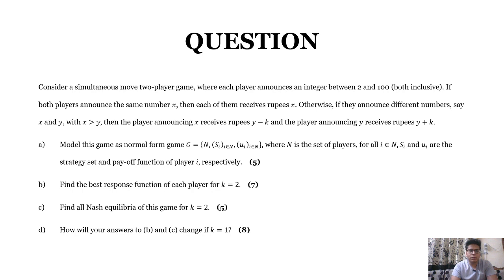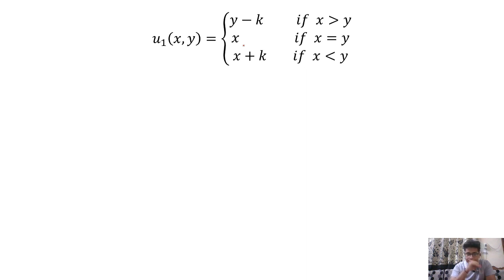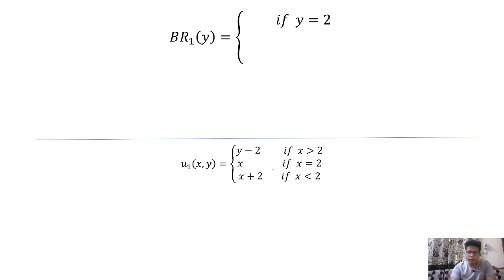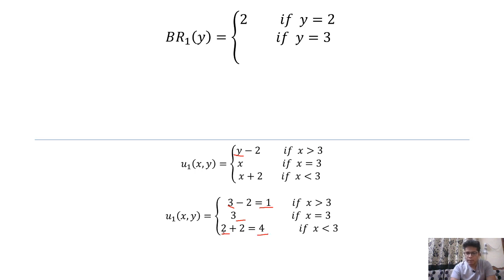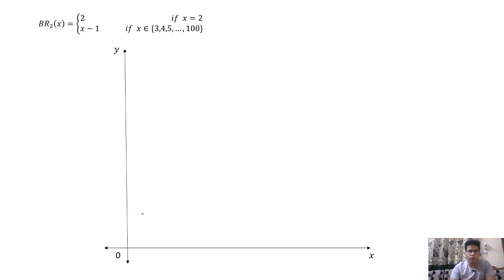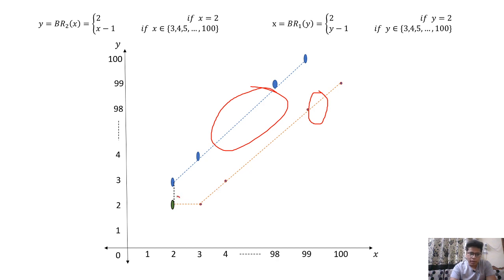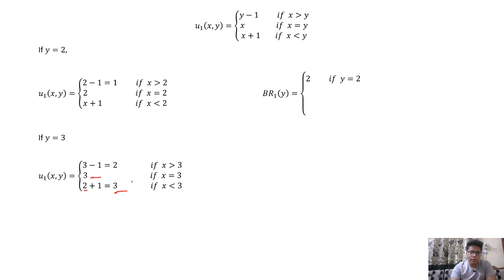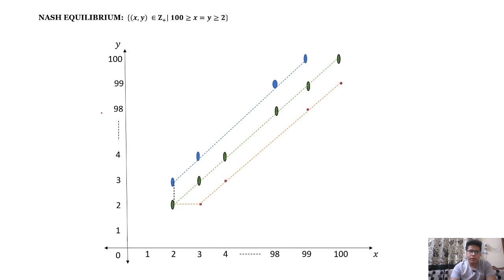ISI 2019 QEB JRF - PhD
Group A Question 3 (Game Theory)